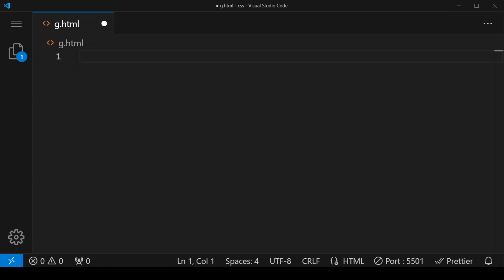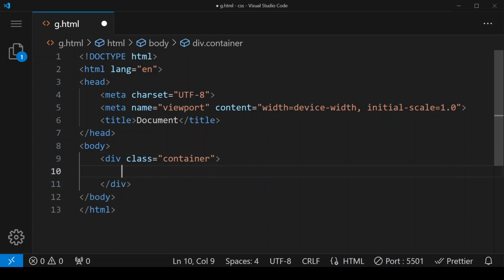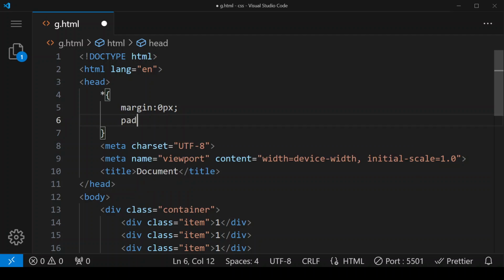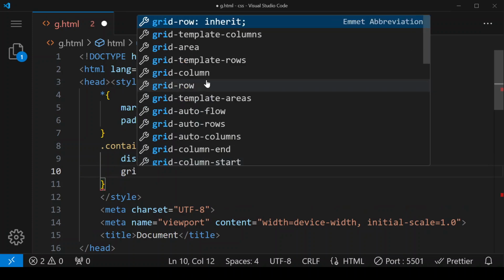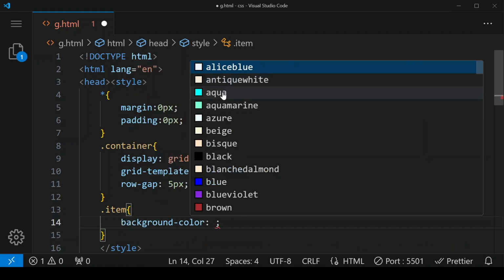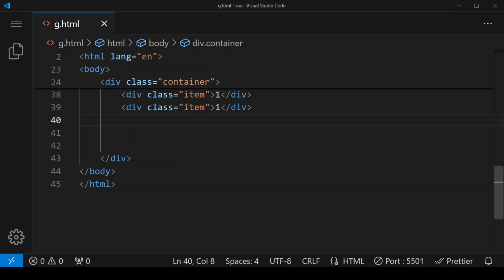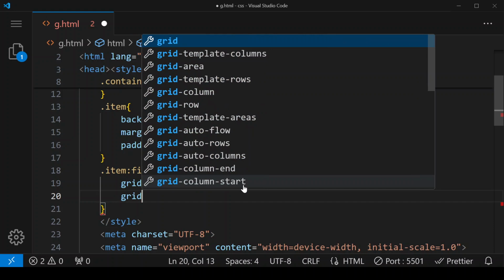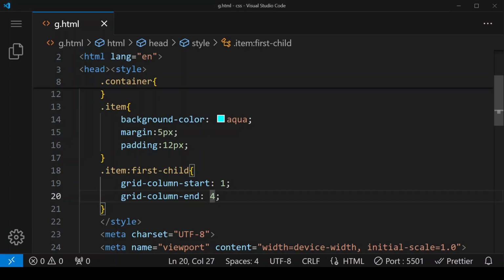column merge in grid layout in CSS